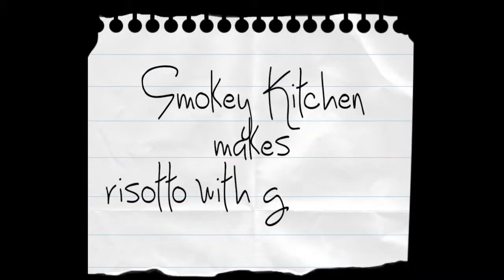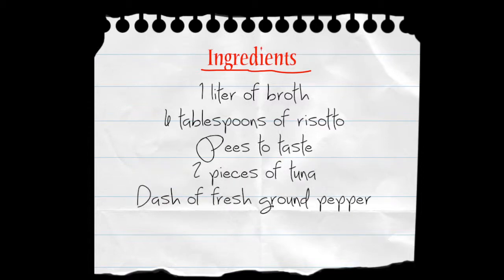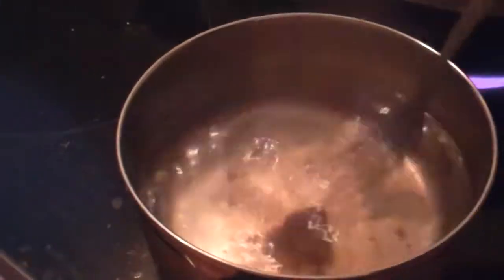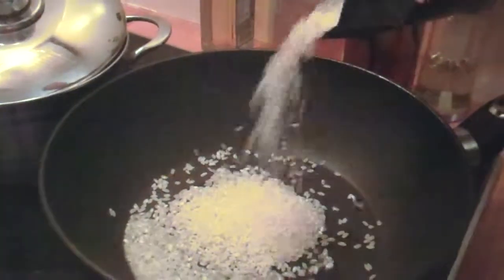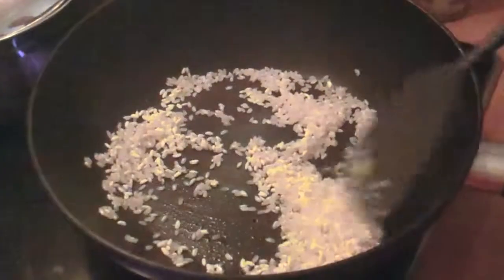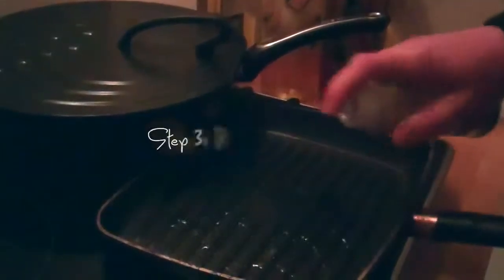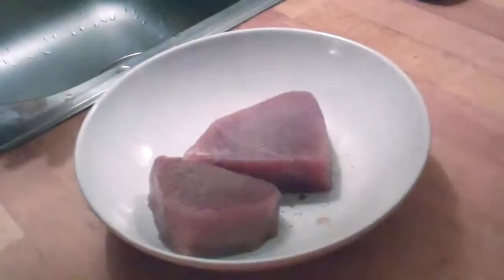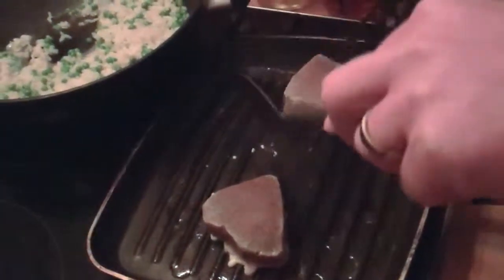Smokey Kitchen makes risotto with grilled tuna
Has anyone ever told you to put BUTTER in your risotto!? If yes, then please watch this movie to realize that you don't need this in your risotto! Today's video shows you how to create a great risotto with pees and grilled tuna.

Ingredients: 1 liter of broth, 6 tablespoons of risotto, pees to taste, 2 pieces of tuna, dash of ground pepper.